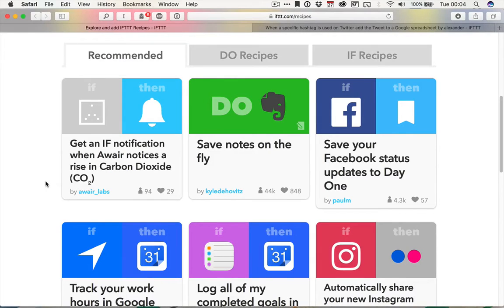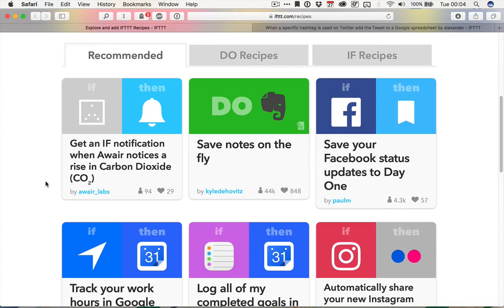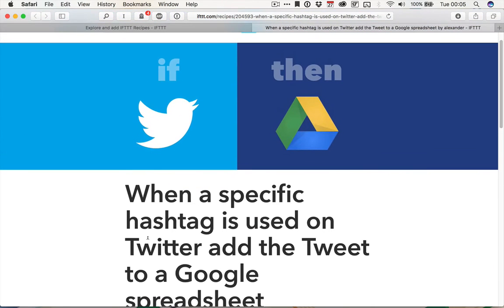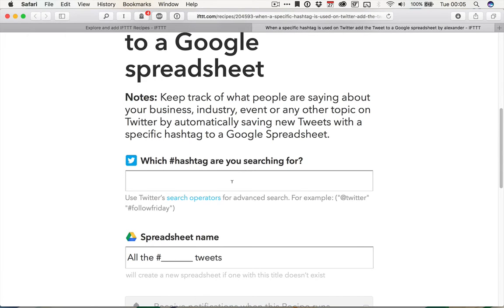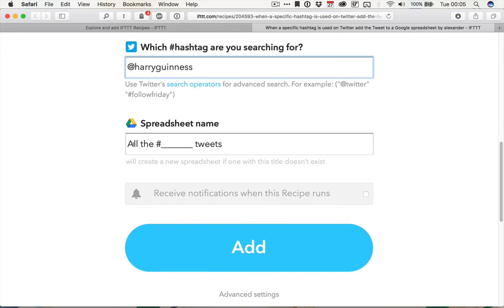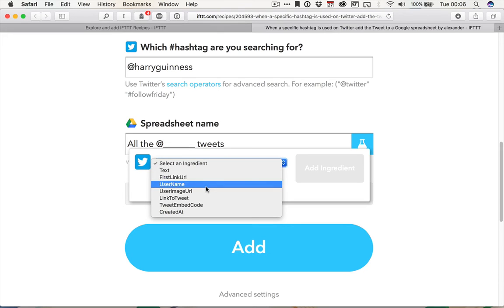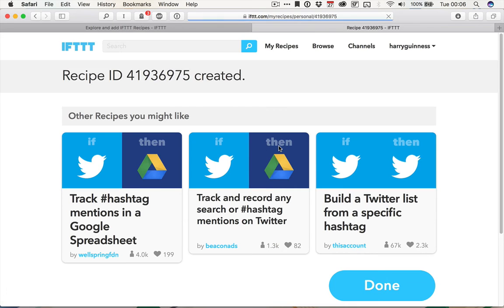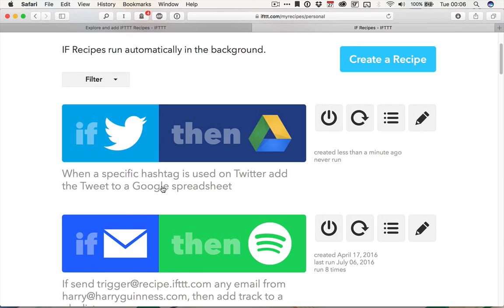How to Setup IFTTT Recipes for Better Business Automation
For the complete written version, visit Envato Tuts+ Learn how to set up IFTTT recipes between your favorite business apps in this quick screencast. Jump over to the written version for 15 of the best IFTTT Recipes for better business automation between your favorite apps.